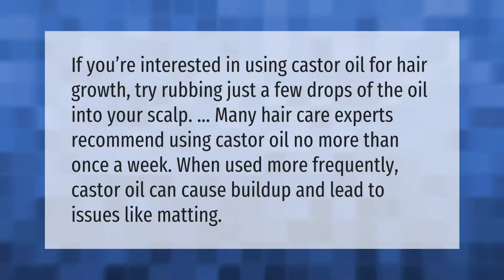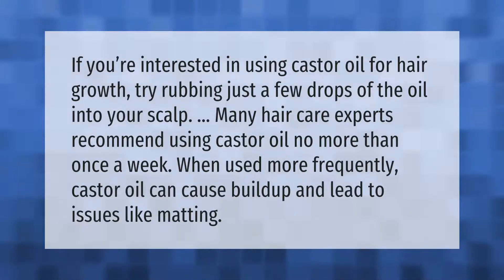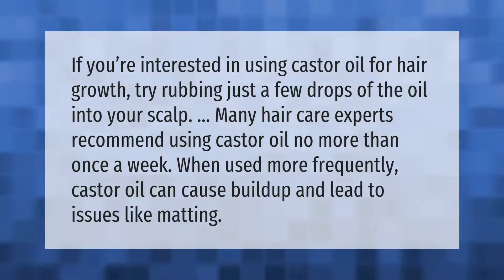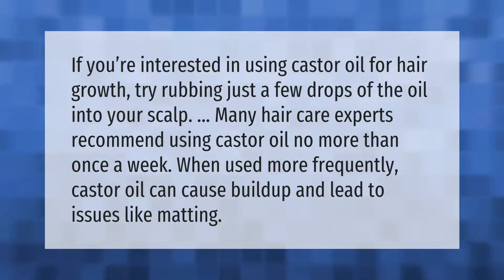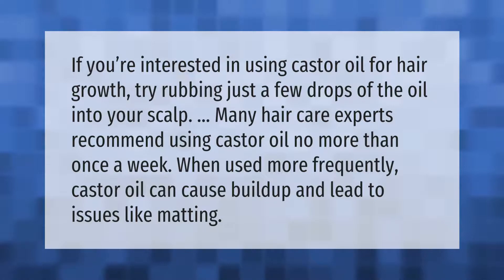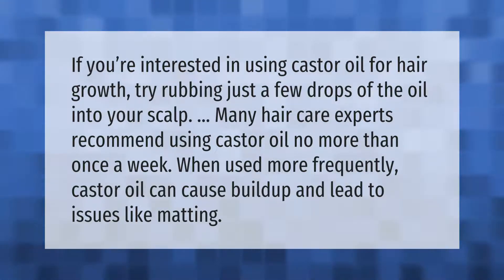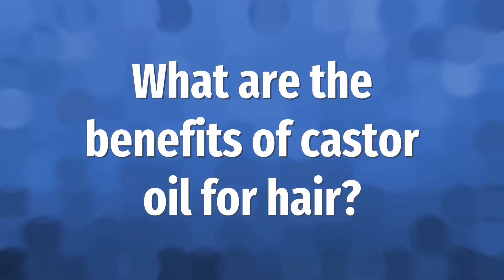Can castor oil grow hair?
00:00 - Can castor oil grow hair?
00:38 - Can you put castor oil in your hair everyday?
01:08 - What are the benefits of castor oil for hair?

Laura S. Harris (2021, April 11.) Can castor oil grow hair?
    AskAbout.video/articles/Can-castor-oil-grow-hair-236129